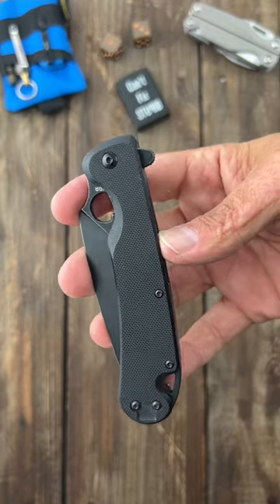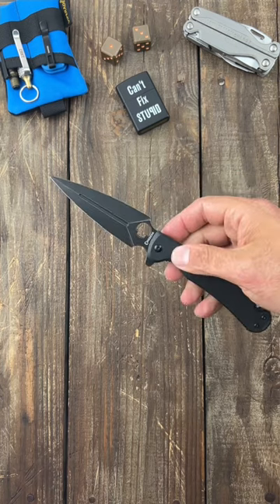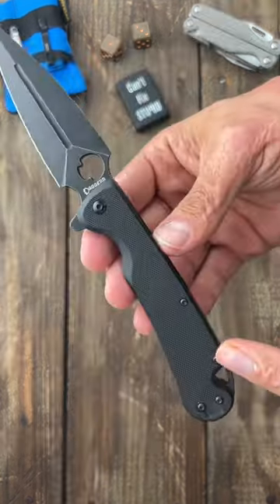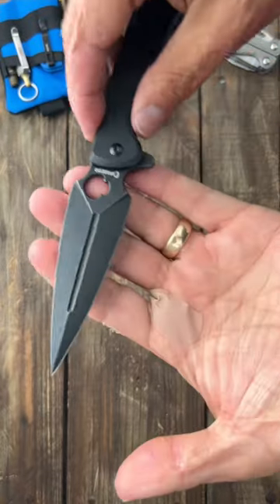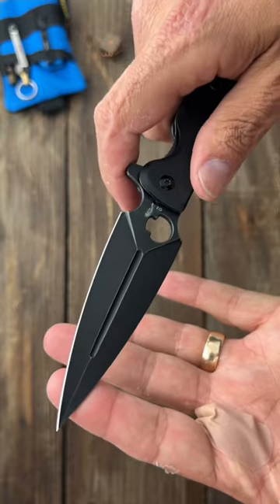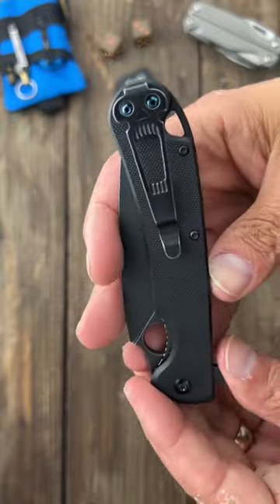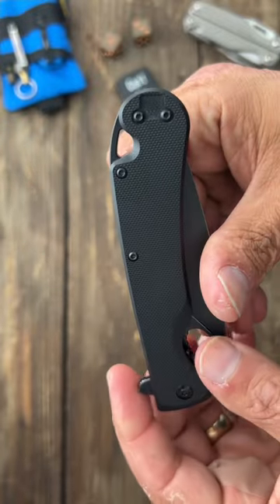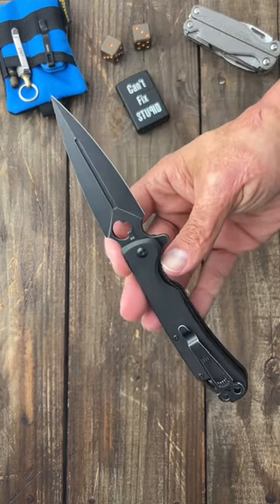Folding Arrow EDC Knife